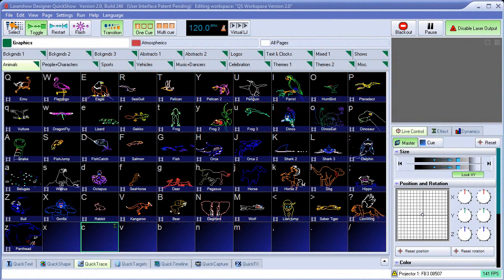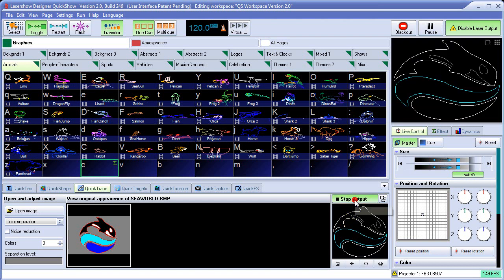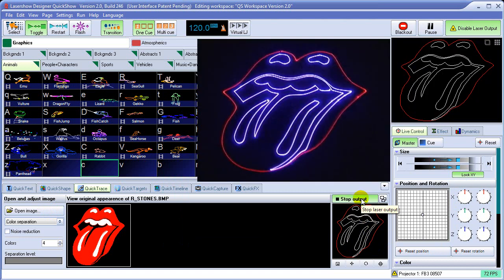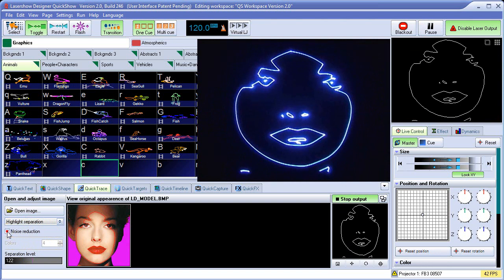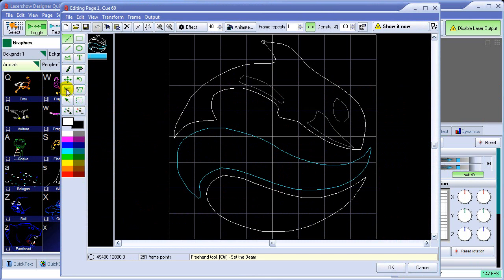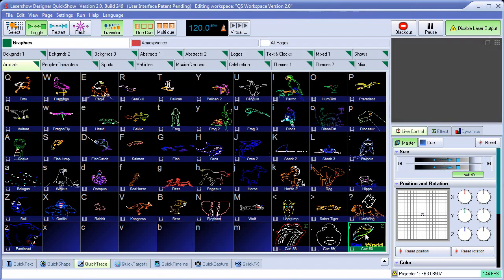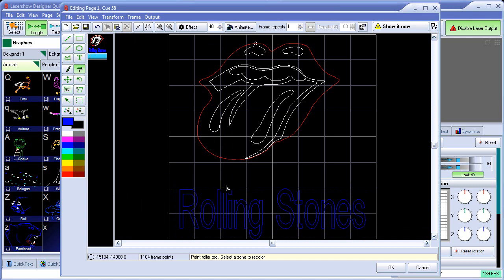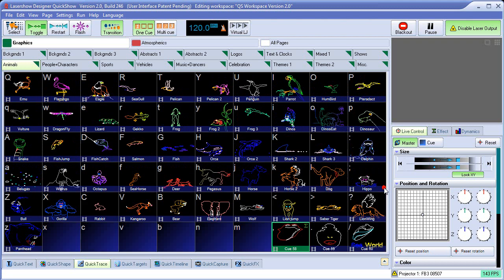X-Laser Quickshow software Help Video Chapter 6